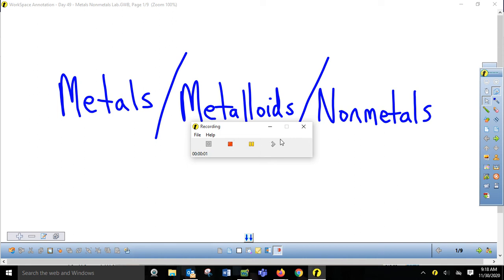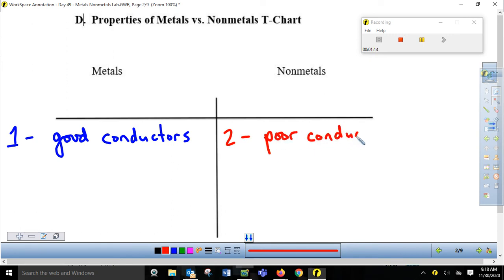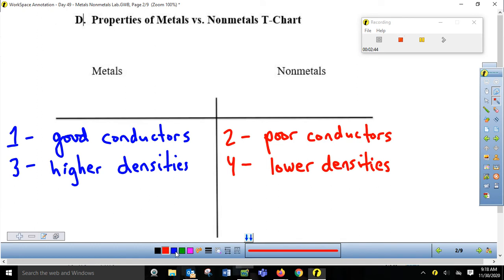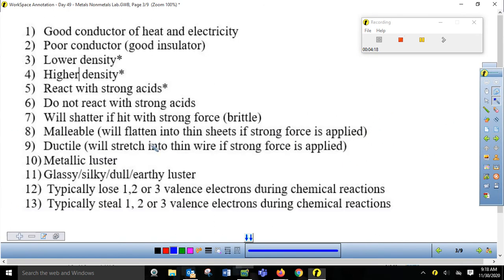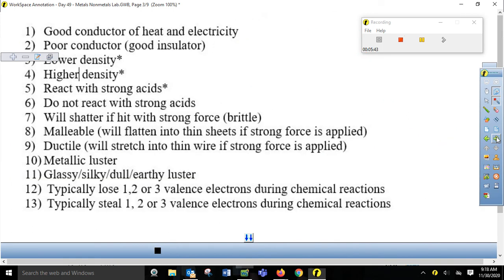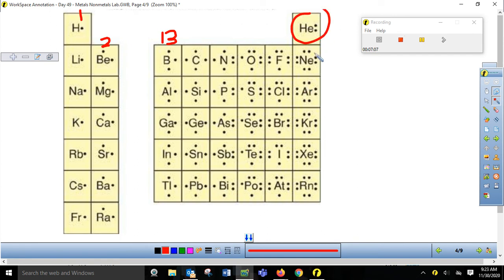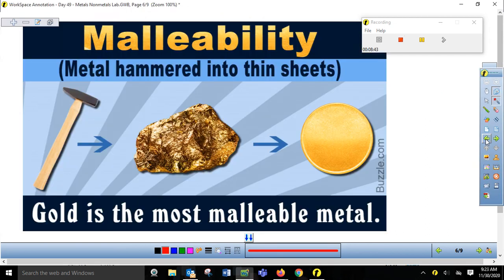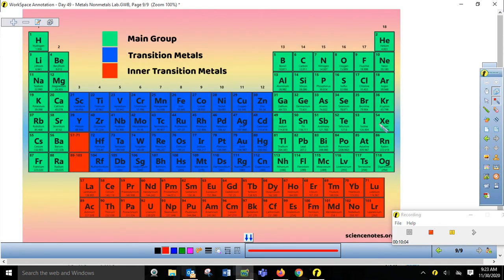Properties of Metals vs Nonmetals